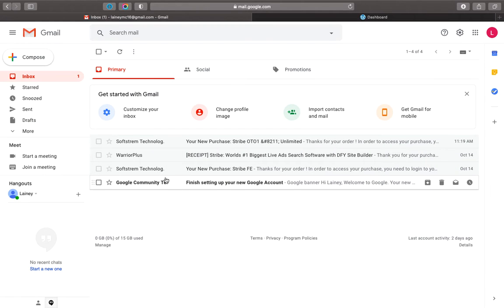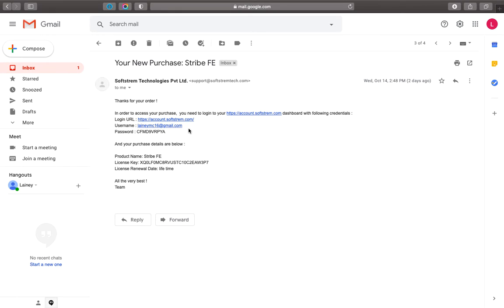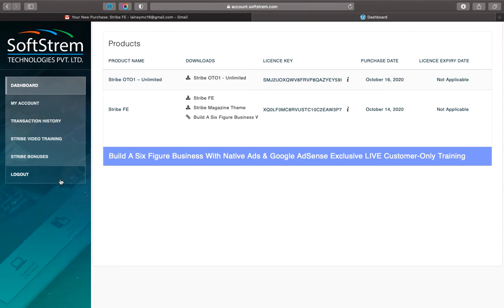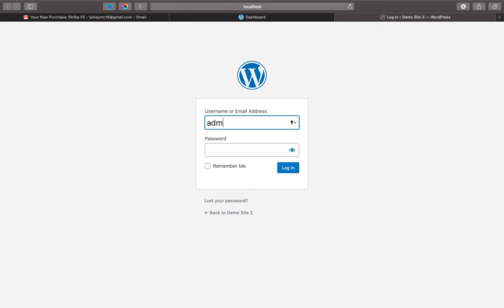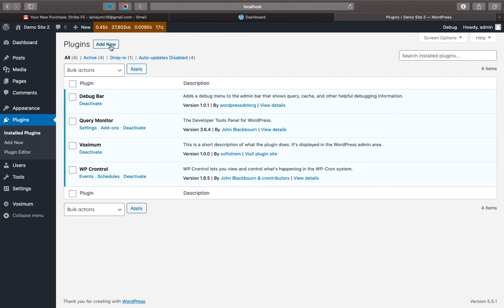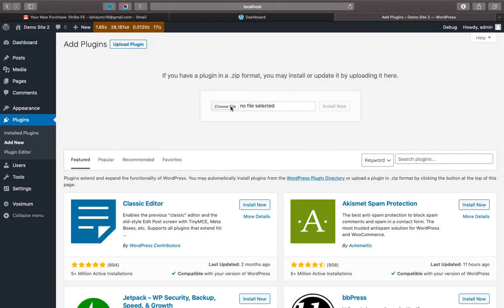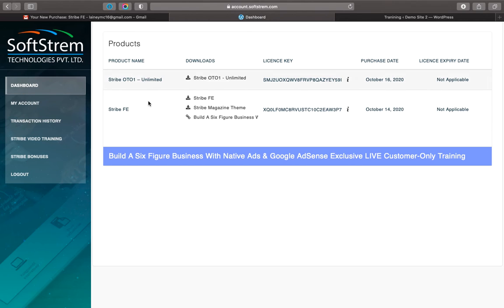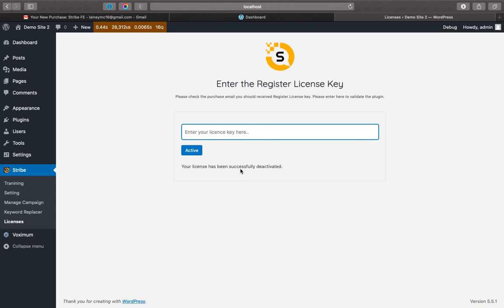How to install and activate the plugin?